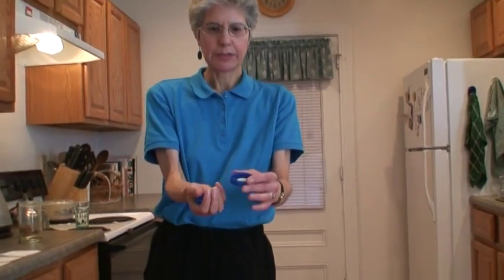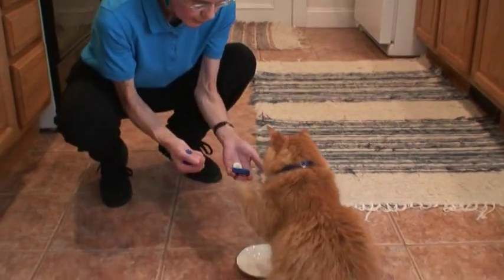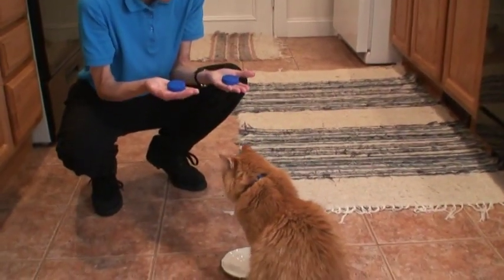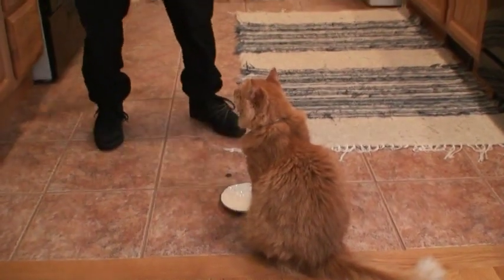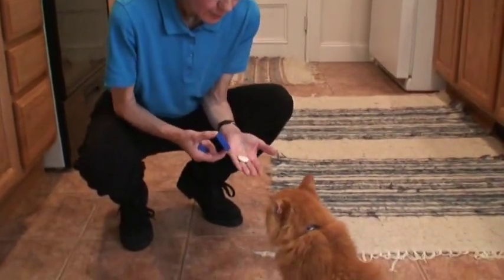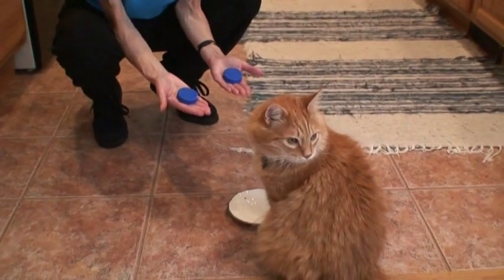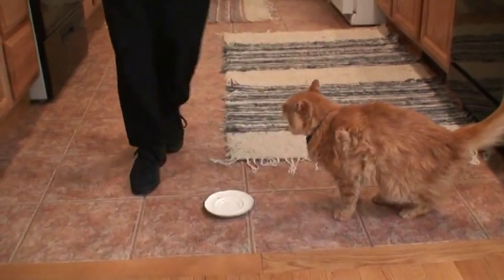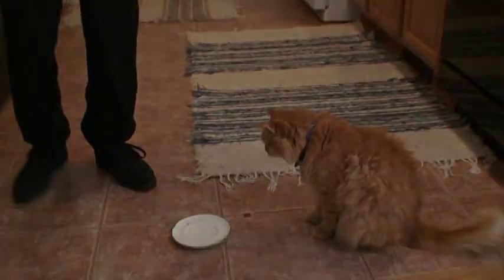3. Sullivan finds hidden objects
Sullivan finds the penny, even when it is hidden from view and moved from its original position.  Then, after an unscheduled break to look out the window, he locates the penny again, which has been moved back to its original position.